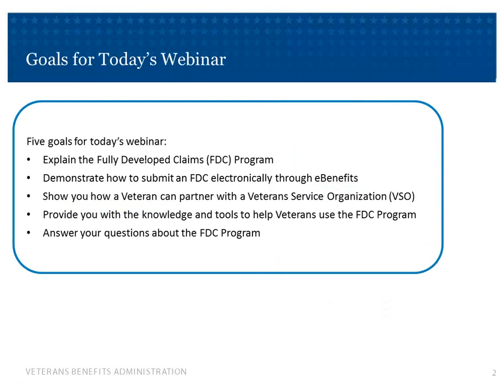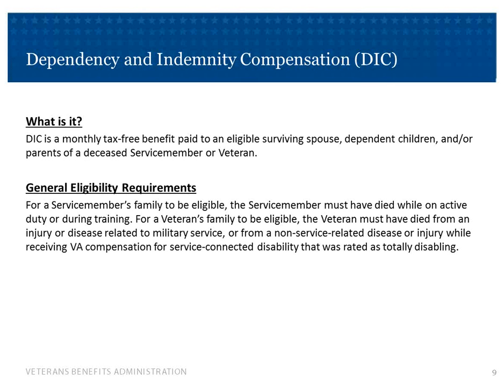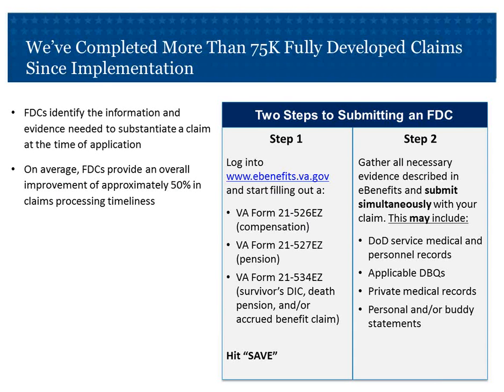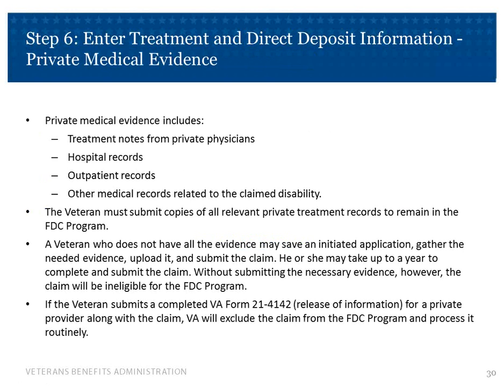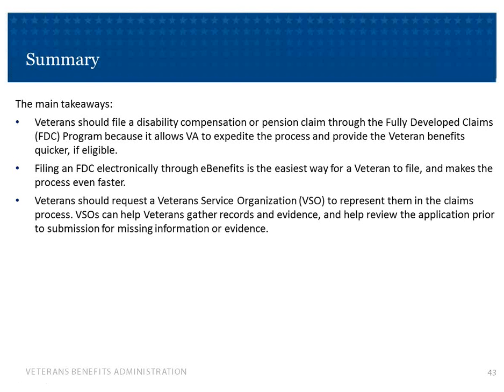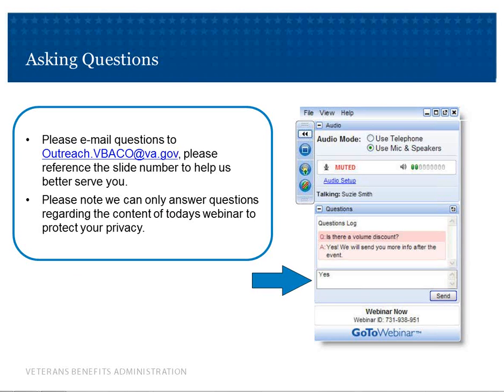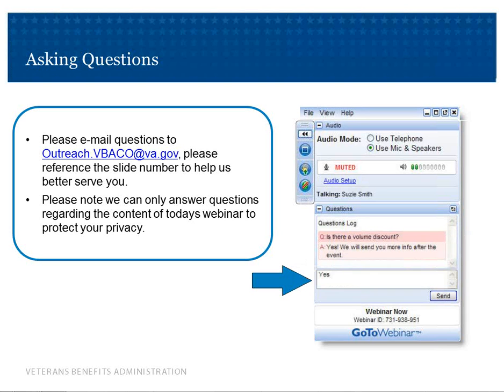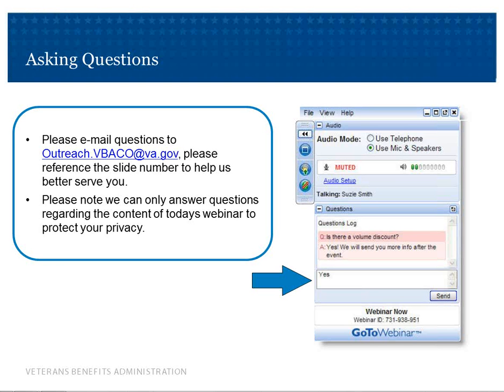Veterans and the Fully Developed Claims (FDC) Program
The Fully Developed Claims video provides an overview of the Fully Developed Claims program and how to apply for benefits under this program.